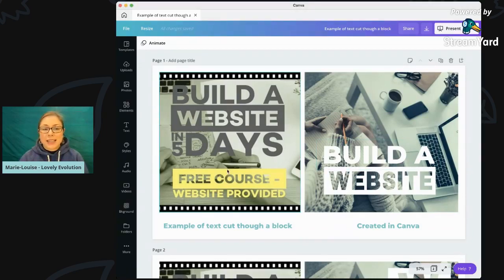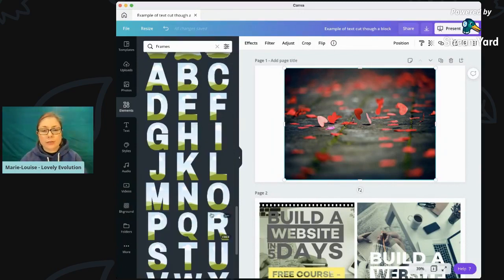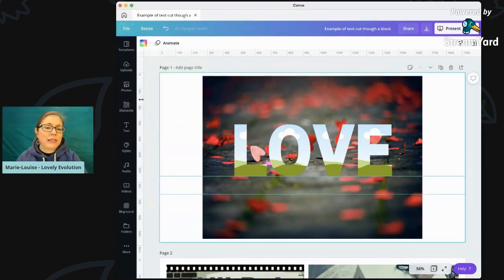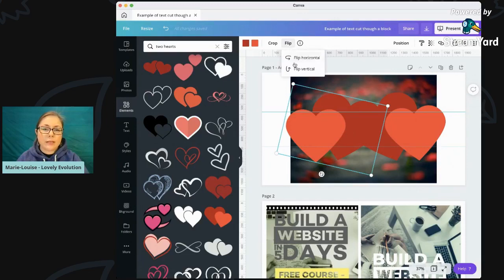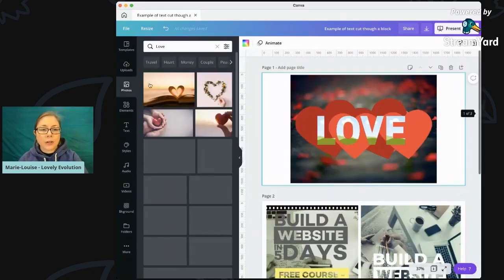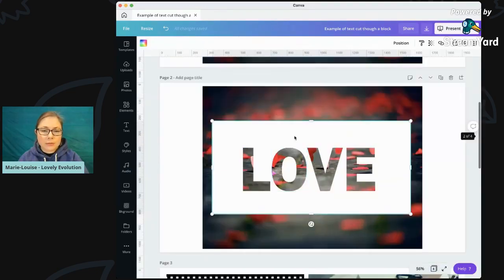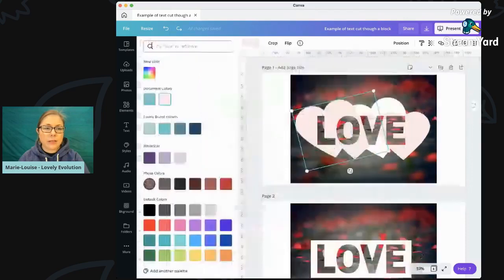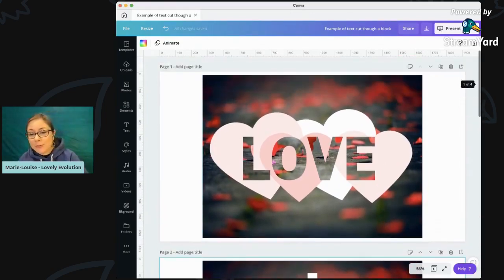Lovely Canva Demo - How to create text 'stamped' out effect (with a Valentine's Day twist)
Here's a demo that I live streamed into my Facebook group. Here's one way to create the effect of letters cutting or stamping through an image.

And as it's Valentine's Day very soon... I thought I would add a bit of romance and love to the design!

FREE TIPS:
Lovely Canva Crew - join my Facebook group for free tips on design, branding and Canva.

MEMBERSHIP:
Lovely Canva Club - membership with live training sessions about Canva and design on the 2nd Wed of the month. Plus a Q&A sessions on the 4th Wed of each month.